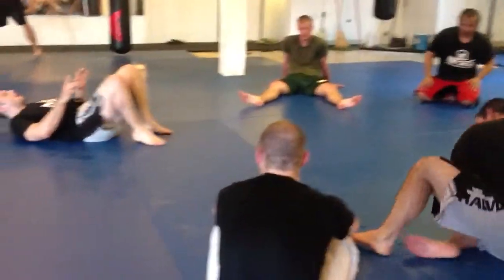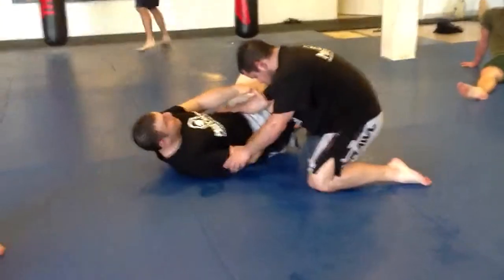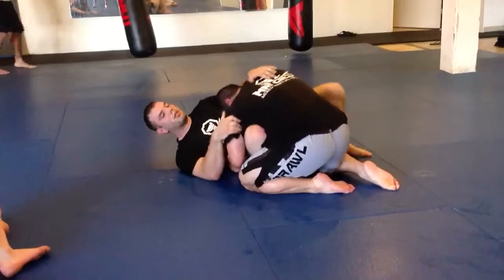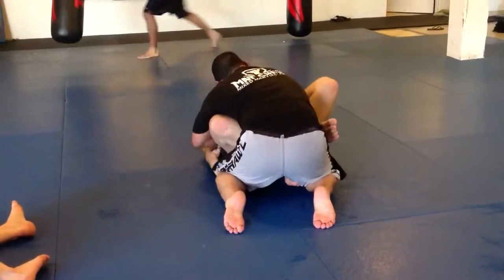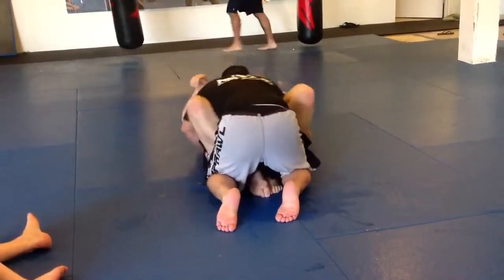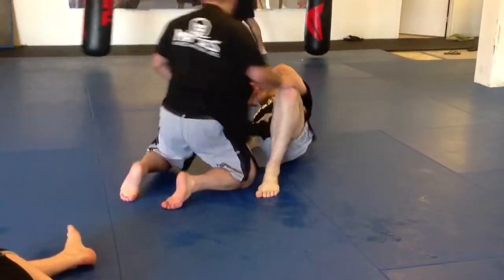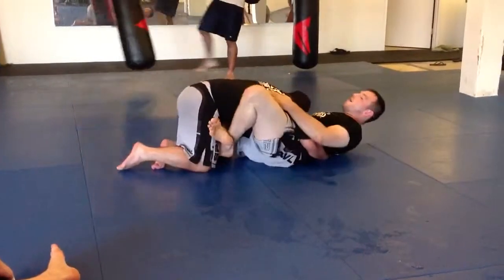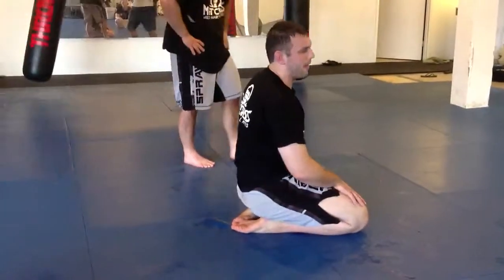Jiu Jitsu l Mat Chess MMA l Seattle MMA & BJJ & boxing l FREE Day of Classes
Mat Chess MMA Jiu Jitsu instructor Andrew Perkins giving detailed instructions on the technique of the day during Jiu jitsu class.

Jiu Jitsu instruction 1

If you would like to come in for a FREE day of classes including Jiu Jitsu, Boxing, Wrestling and Kickboxing check out:

Mat Chess MMA

2900 NE Blakeley Street